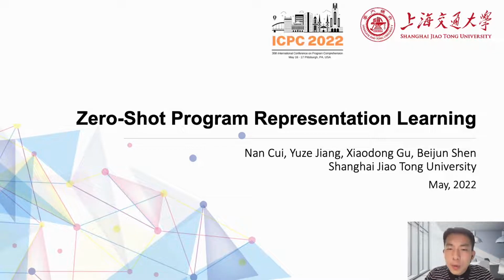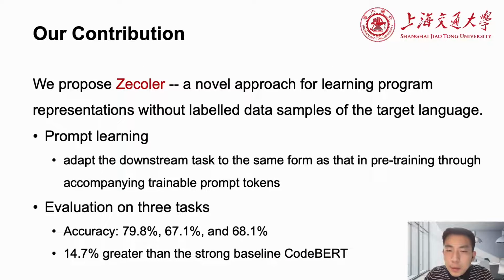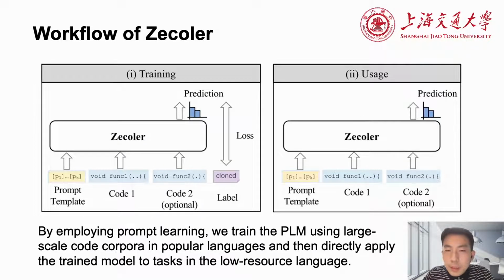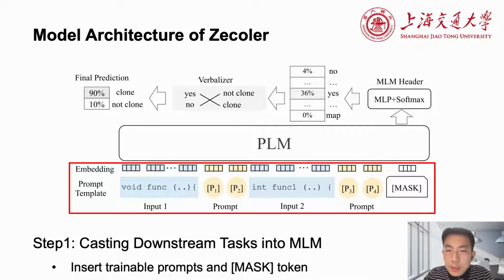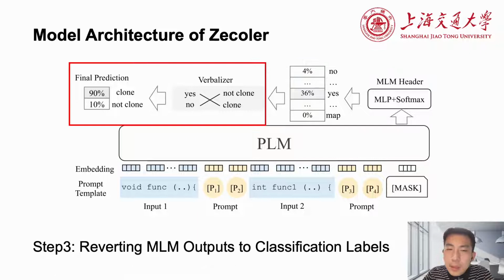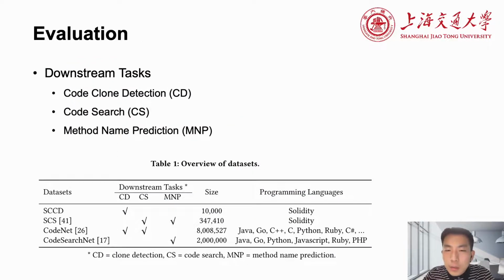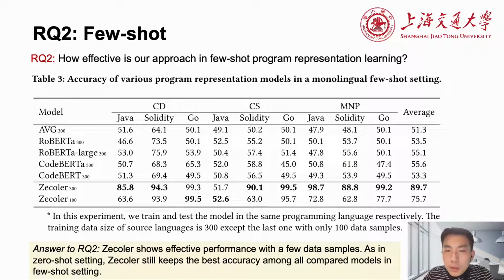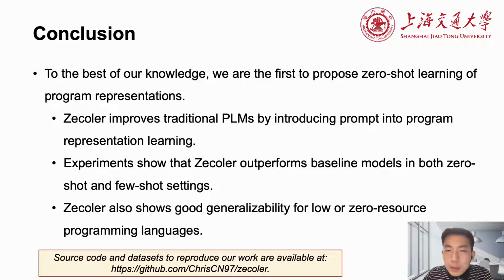Zero-Shot Program Representation Learning